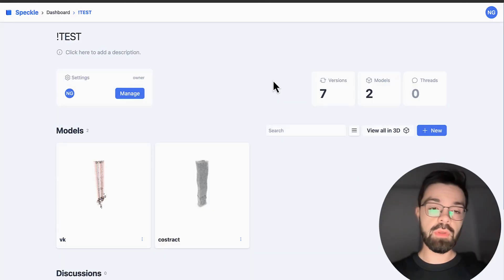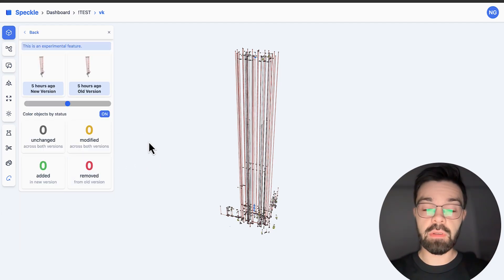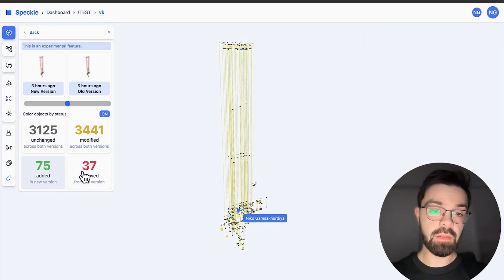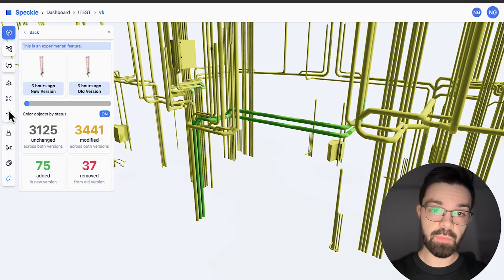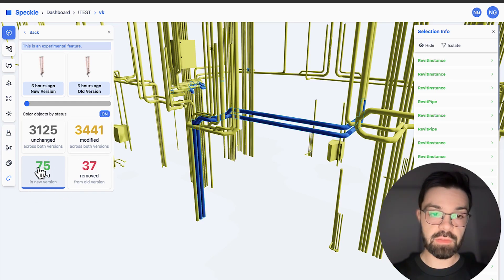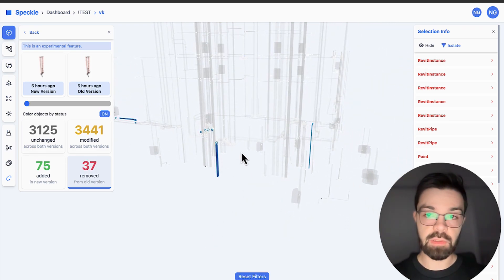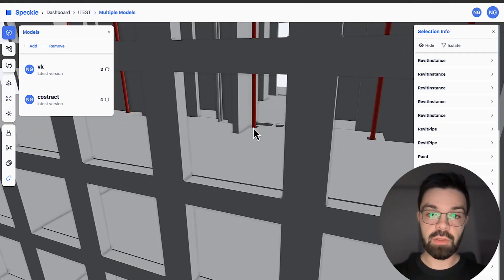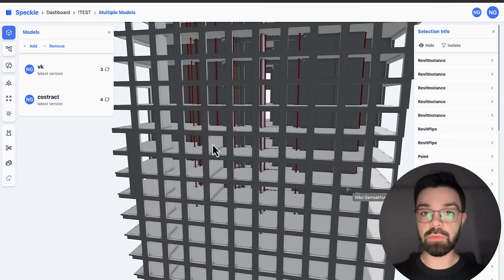Track Revit Model Changes with Speckle — Catch BIM Errors Fast!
🔍 In this video, we’ll explore how to use Speckle Differ in Revit.
See what it is, how to find differences in your BIM model, and how to fix them.
Whether you’re actively working in Revit or just starting out — this tutorial will help you keep your projects clean and under control.

⏱ Chapters
00:00 – Intro
01:25 – What is Speckle Differ
03:40 – How to find changes
06:15 – How to fix model differences
09:00 – Why it’s a game changer